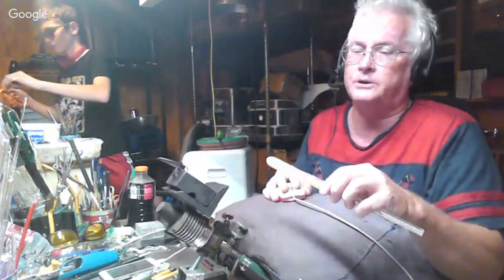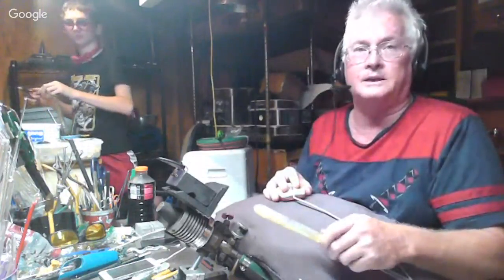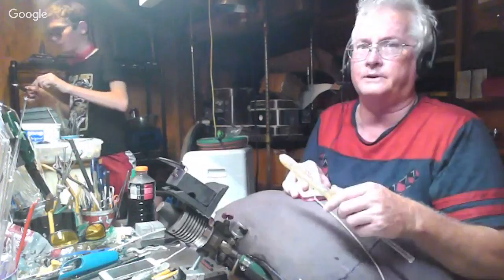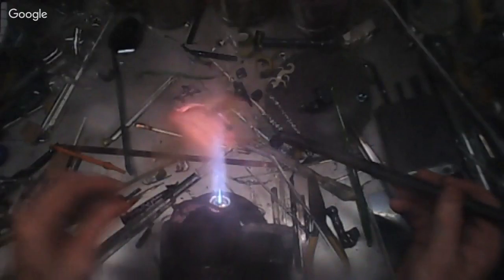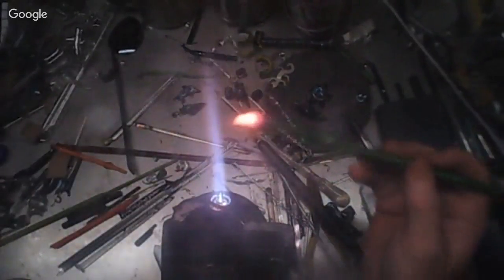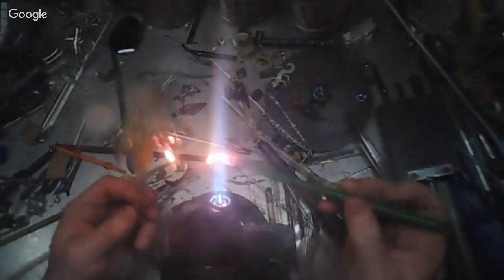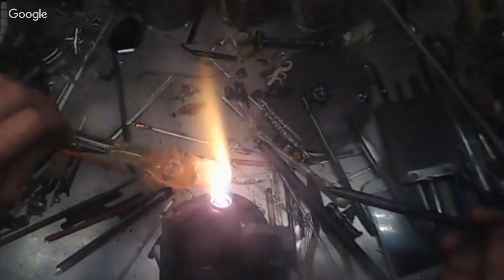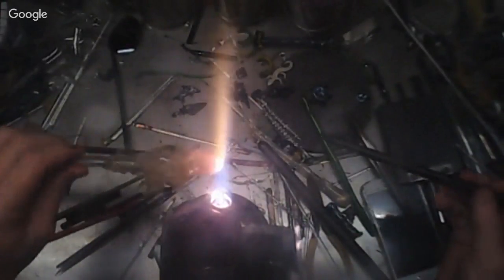frog pipe in 20 min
frog pipe in 20 min 1st person perspective glassblowing demos and other things at a Carlisle torch. I have been doing glass torch work since 11/1982. I am far from the best glass blower but I have a lot of skills to offer.